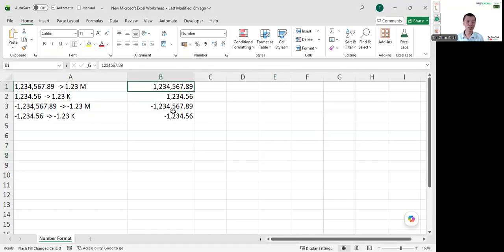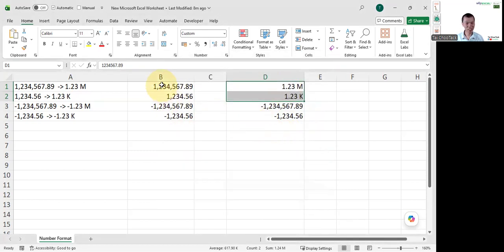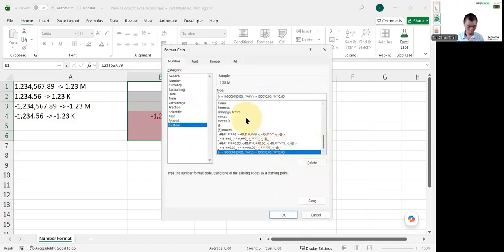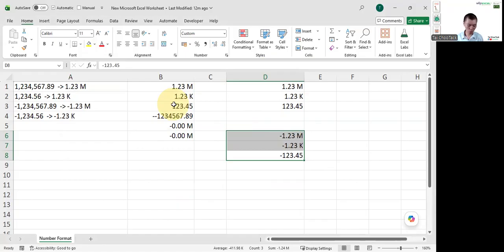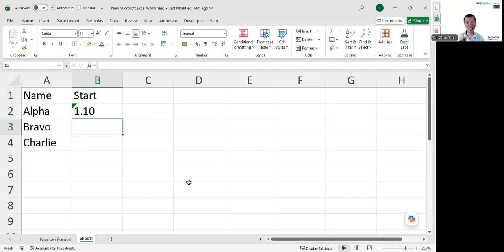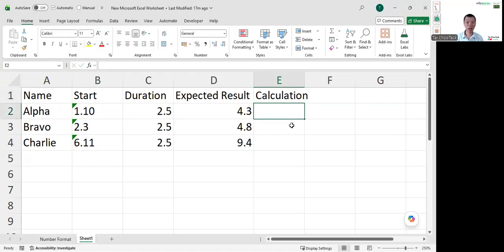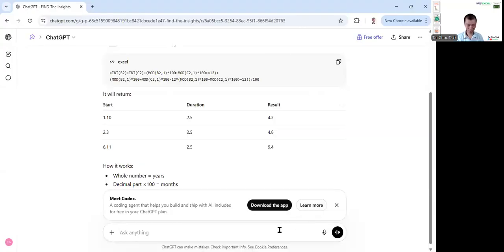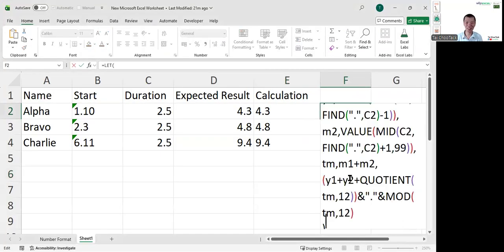AMA 2026.05.14 | Simplify Large Positive / Negative Numbers to M, K | YY.MM Calculation | Excel Sifu